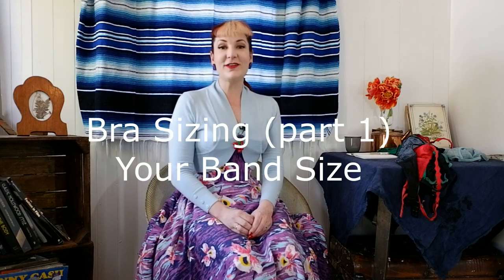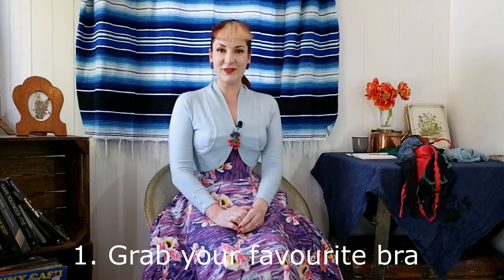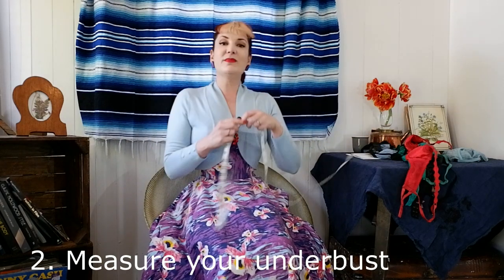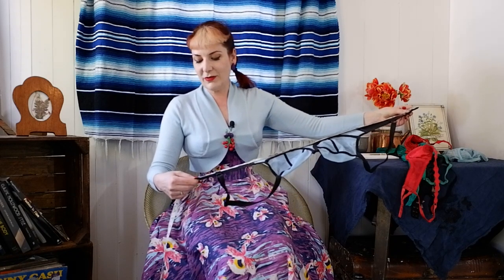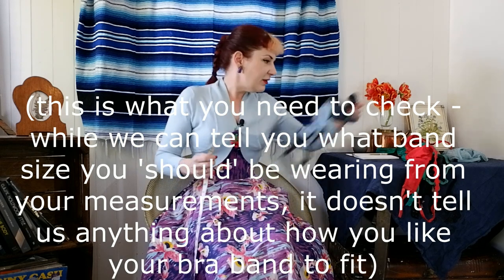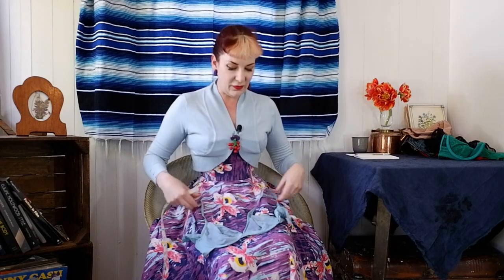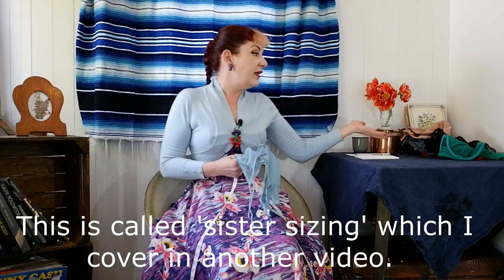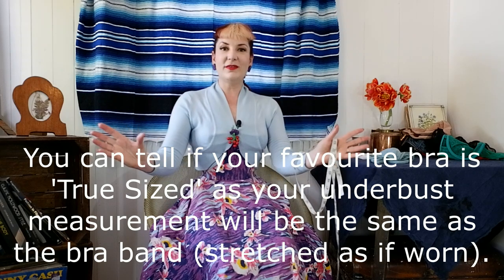Bra Sizing & Shopping Online: Part 1 Working out your band size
How do you work out your bra size when shopping on line? Katie from vintage lingerie brand What Katie Did gives you her tips and explains why you need to look at your favourite bra as well as your measurements.

What Katie Did specialises in recreating glamorous lingerie, corset and stocking designs from the 1940s and 1950s. We have two boutiques based in London UK and Burbank USA as well as stockists around the globe.